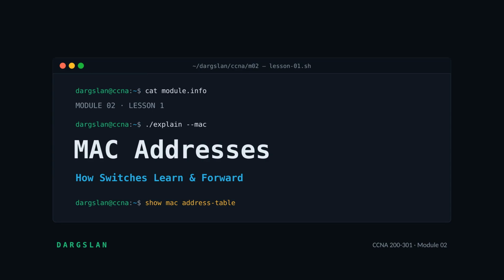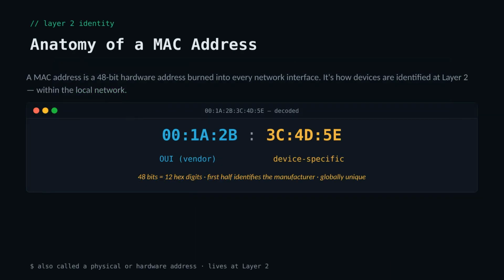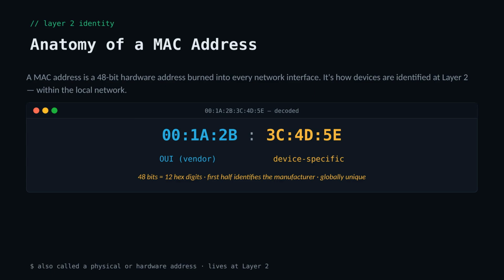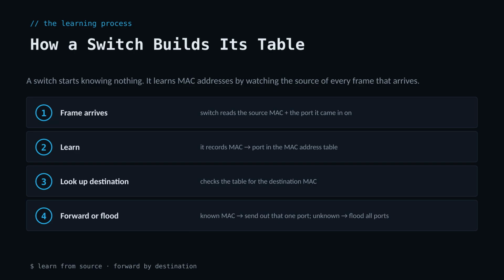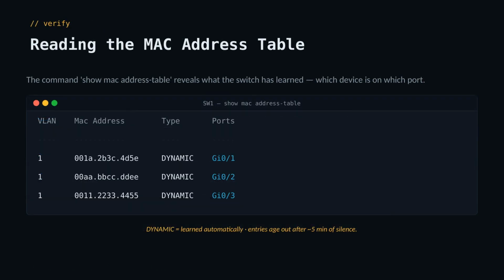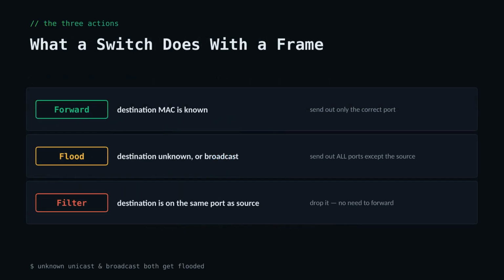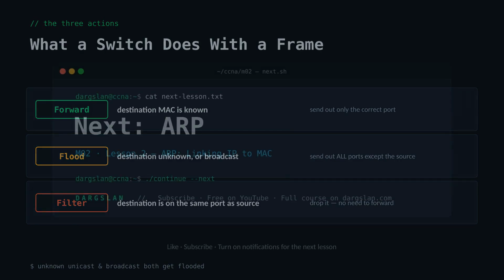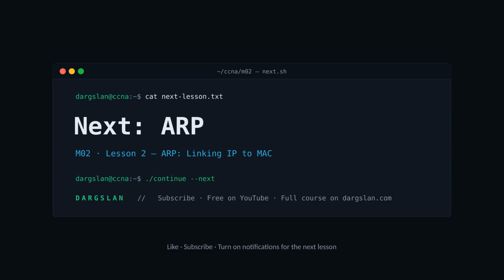CCNA M02 L01 MAC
Module 2 begins! Switching is the heart of every LAN, and it all starts with the MAC address. This lesson shows exactly how a switch learns and forwards.

You'll learn:

- The anatomy of a MAC address (OUI + device, 48 bits)
- How a switch builds its MAC address table by learning from sources
- Reading 'show mac address-table'
- The three forwarding actions: forward, flood, filter

This kicks off Module 02 — Ethernet & Switching, from the CCNA 200-301 complete roadmap. Free on YouTube; full structured course on dargslan.com.

⏱️ Chapters
00:00 What is a MAC address?
00:30 How a switch learns
01:00 Reading the MAC address table
01:30 Forward, flood, or filter
02:30 What's next — ARP